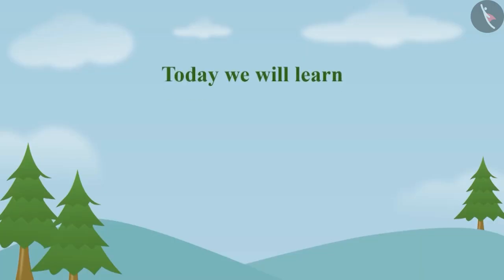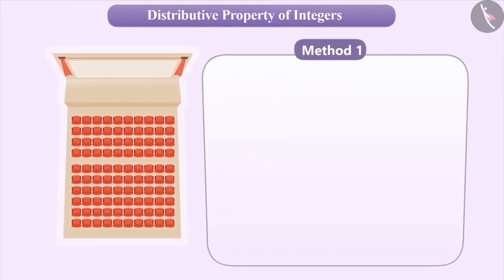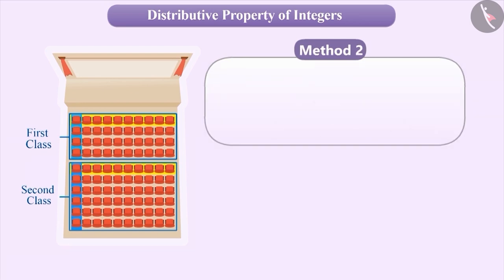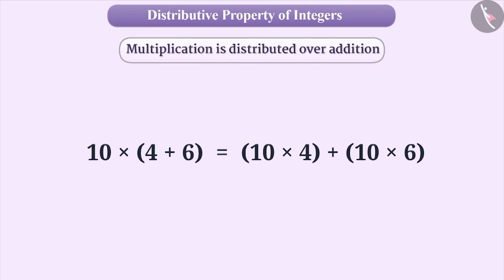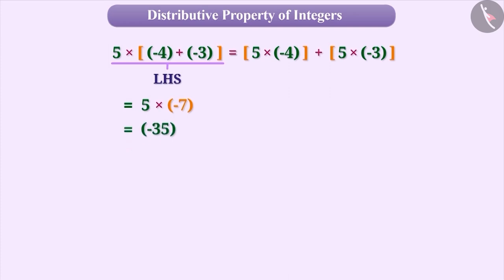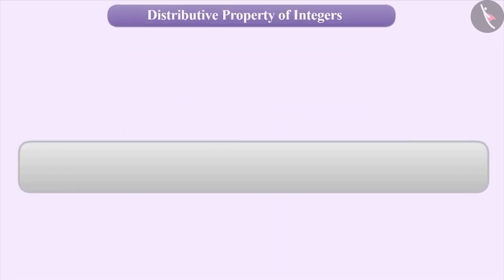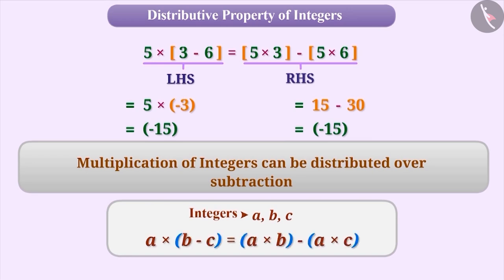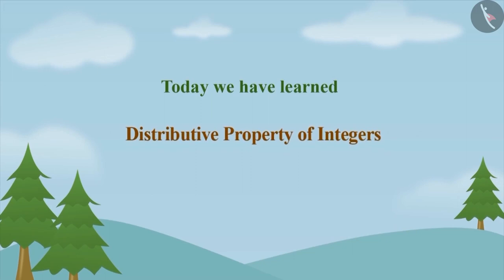Distributive Property of Integers | Part 1/3 | English | Class 7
Distributive Property of Integers | Part 1/3 | English | Class 7 | NCERT

Distributive Property of Integers | Integers | Grade 7 | NCERT | Integers

Welcome to part 1 of Distributive Property of Integers. In this video, we will discuss the concept of Distributive Property of Integers.